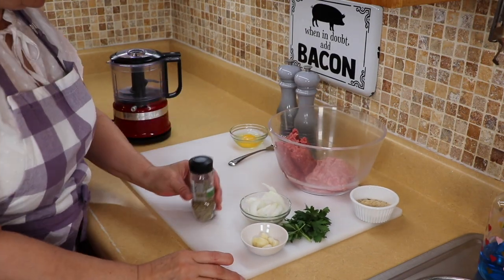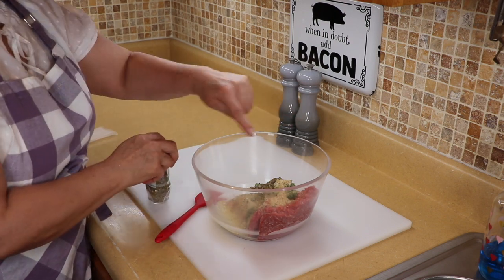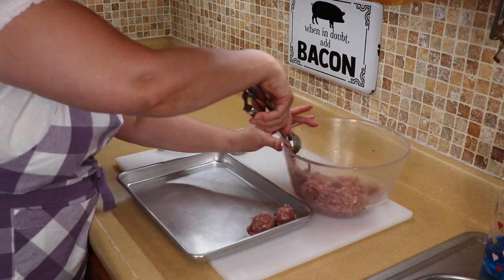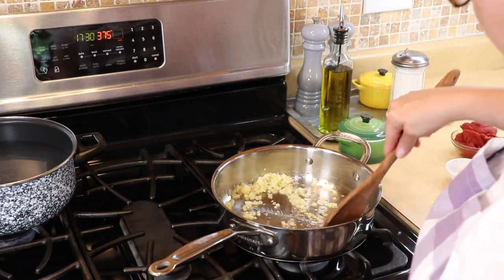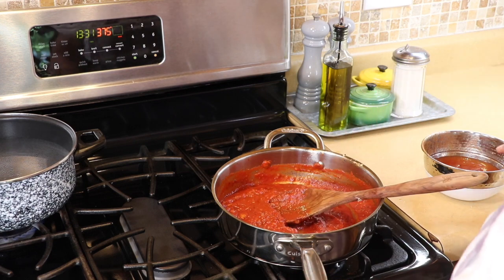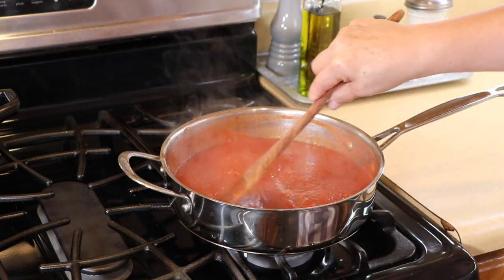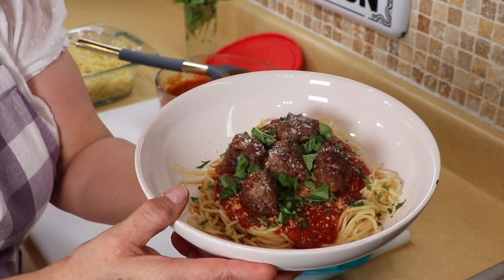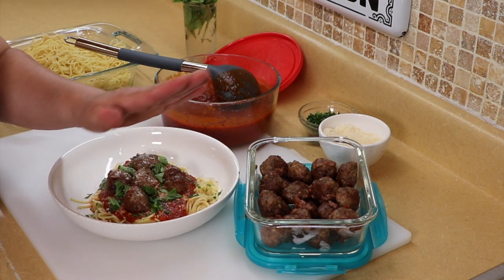How I make Spaghetti and Meatballs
A very flavorful recipe, easy to make. The family will love this meal. You can definitely make ahead the sauce and the meatballs, and just boil up the spaghetti pasta the day of. I hope you give it a try. Thank you for your support.

Spaghetti & Meatballs
Meatballs;
1-pound ground pork
1-pound ground beef 80/20
¼ cup Italian bread crumbs
¼ onion
1 egg
4 cloves garlic
1 tablespoon chopped parsley
1 teaspoon each Salt & pepper
In a small food processer add the garlic, onion and the parsley. Chop until finally minced.
In a larger owl add the meats, bread crumbs, egg and the minced vegetables. Add the sat & pepper. Mix using your hands, until well combined. Roll meat mixture into balls. Place on a cookie sheet. Preheat oven to 375°F Cook for 40-50 minutes until done.

Spaghetti Sauce
½ cup diced onions
4 garlic cloves chopped
1 can tomato paste
1 can tomato sauce
1 can whole tomatoes
2 teaspoons sugar
1 tablespoon Italian seasoning
In a large skillet, add 4 tablespoons olive oil, add the diced onions add salt. Sauté the onions for 1 minute. Add the chopped garlic sauté for 30 seconds. Add the tomato paste fry for 2 minutes. Add the tomato sauce and whole tomatoes. Add the sugar and Italian seasoning. Sauté breaking up the tomatoes with your spoon, leaving it a bit chunky. Cover and sauté for 30 minutes. Adjust the seasoning.

Boil spaghetti pasta of your choice.
Links
Italian seasoning
Cookie scoop
Garlic smasher
Cuisinart skillet 3 qt. model #7333
Glass storage container
Cookie sheet small
Italian Bread crumbs
Le Creuset Salt & Pepper shakers
My favorite dish towels
Kitchen Thongs

Instagram virtualkitchenwithlaura